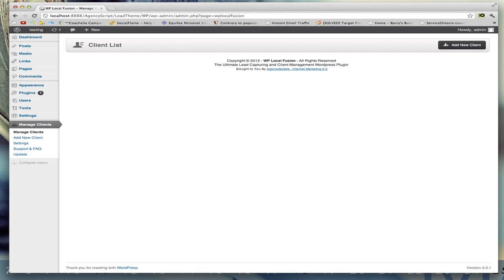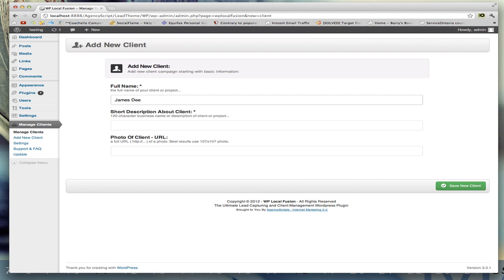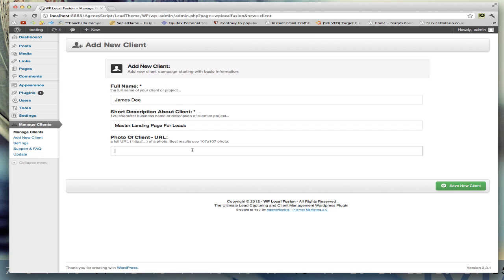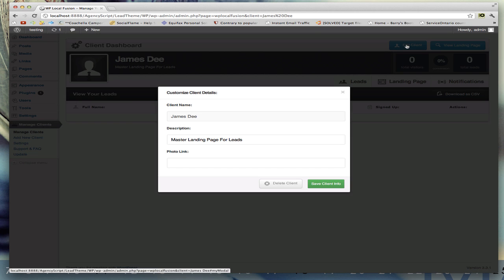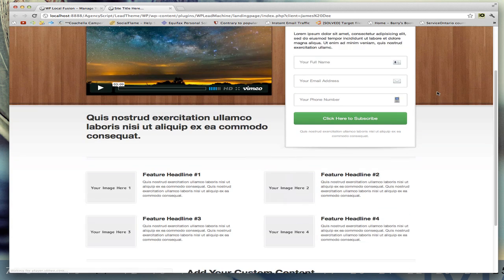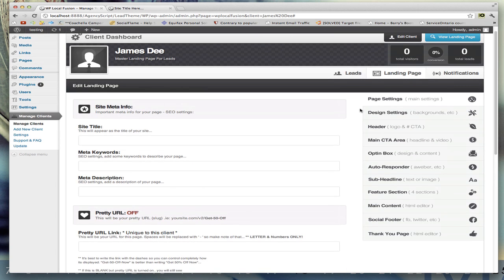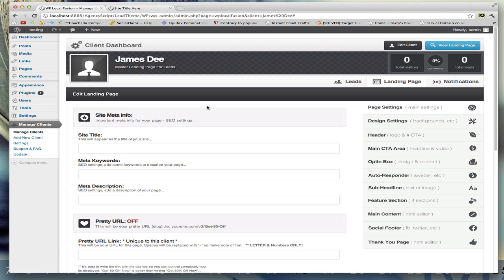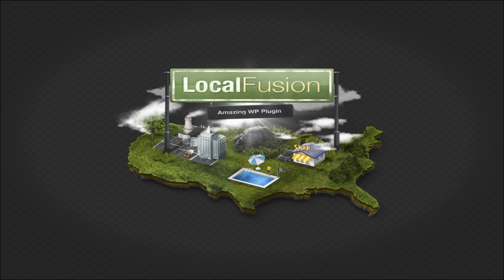LocalFusion :: Tutorial - How To Add Client / Project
Tutorial - How To Add Client / Project